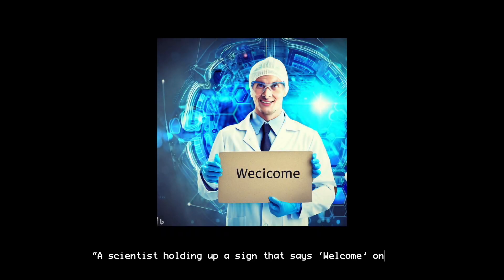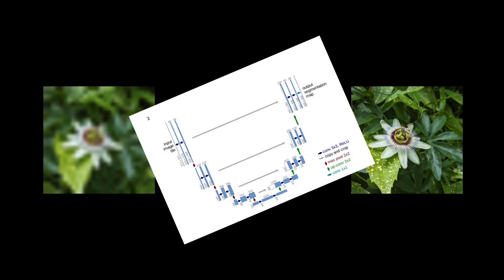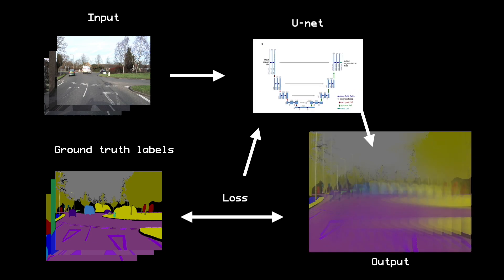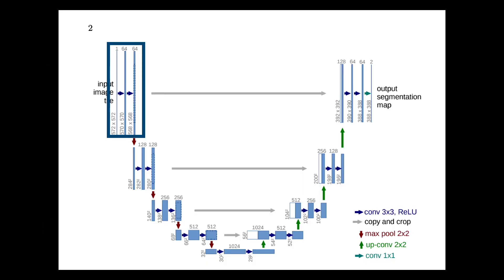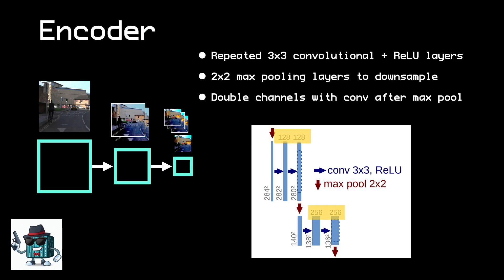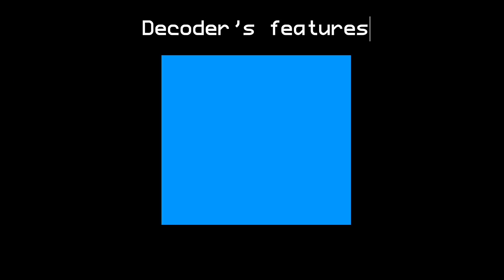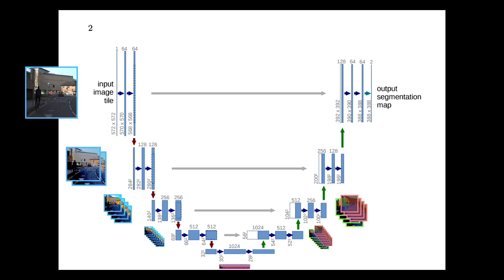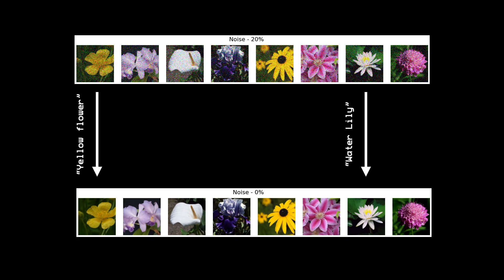The U-Net (actually) explained in 10 minutes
Want to understand the AI model actually behind Harry Potter by Balenciaga or the infamous image of the Pope in the puffer jacket? Well.. diffusion frameworks such as DALL-E 2, Midjourney, Imagen or Stable Diffusion seem to get a lot of credit, where as the true unsung hero of the story is the underlying U-Net architecture that they all actually use under the hood. Don't get me wrong Diffusion models are awesome but the U-Net is an absolute STAPLE when it comes to computer vision and this video aims to break it down in an easy way. Originally used for image segmentation the U-Net has developed into so much more. Happy watching!

Many thanks to numerous online resources that helped me create this video.